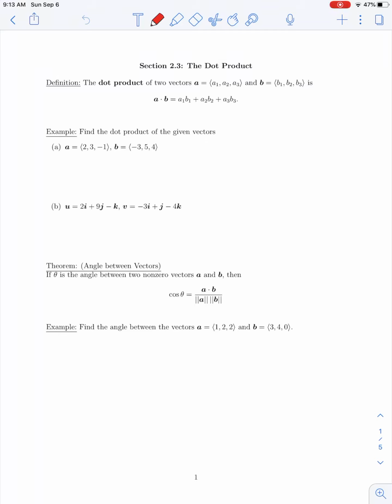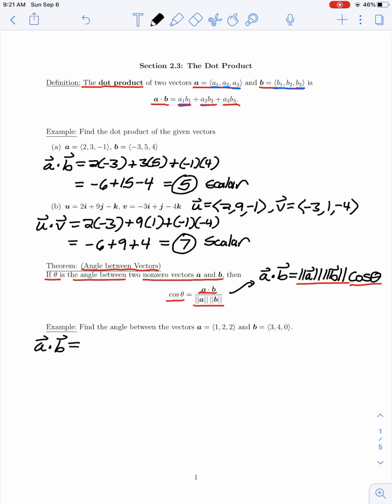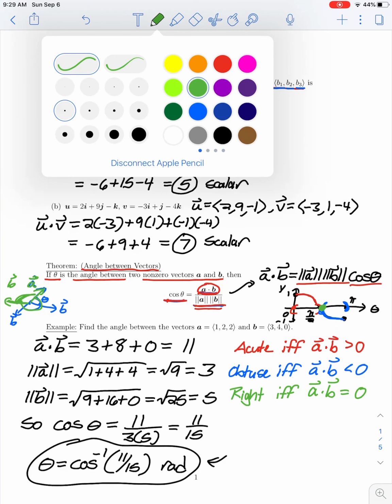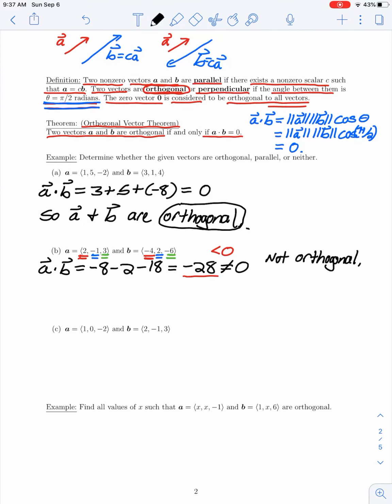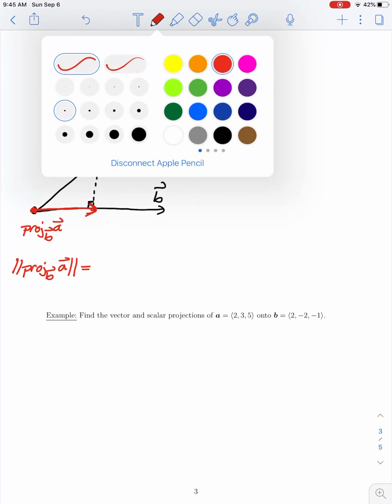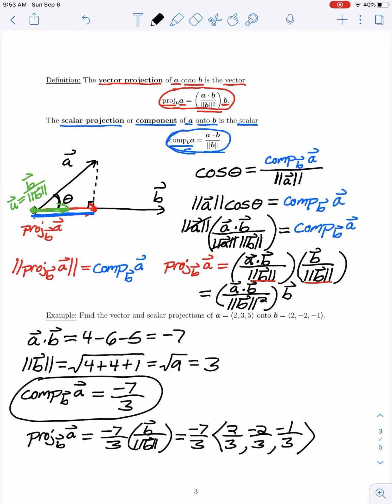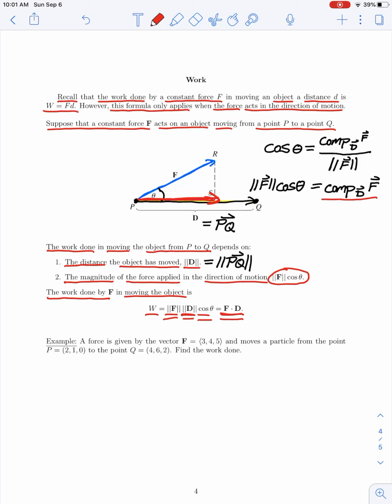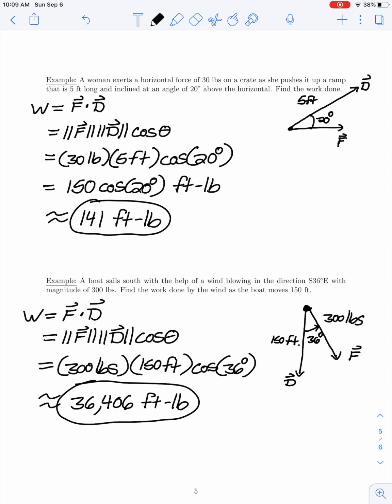MAT 2214 Section 2.3: The Dot Product